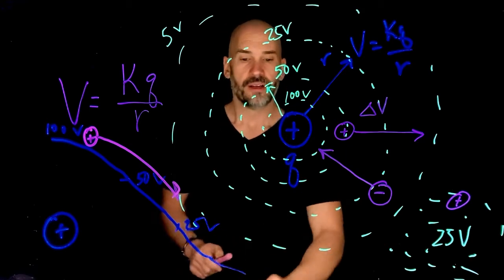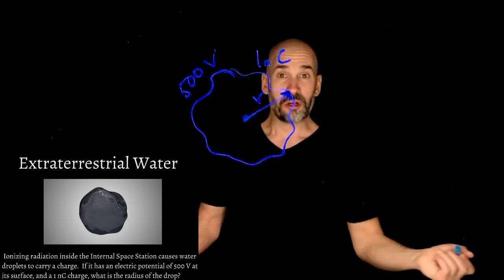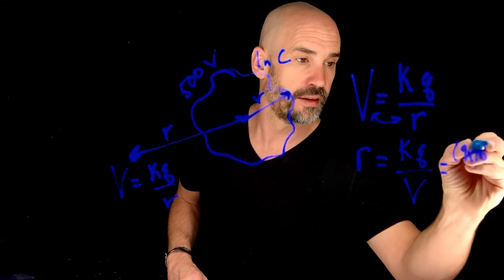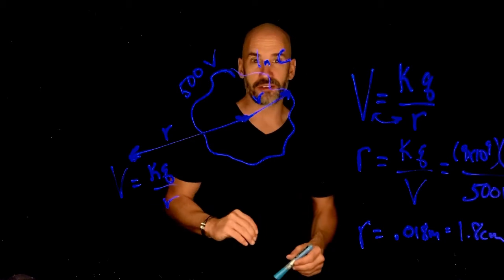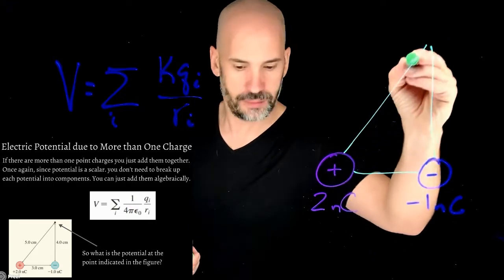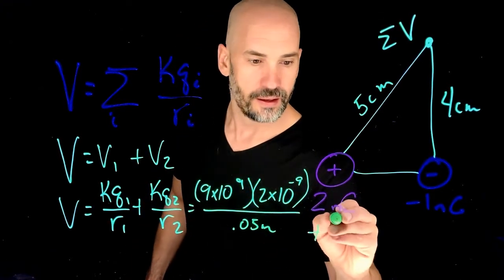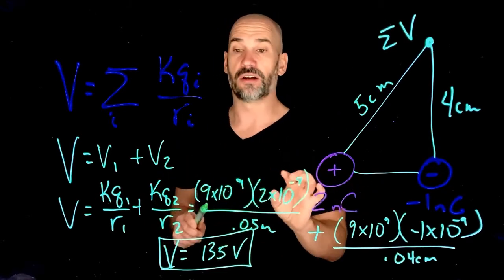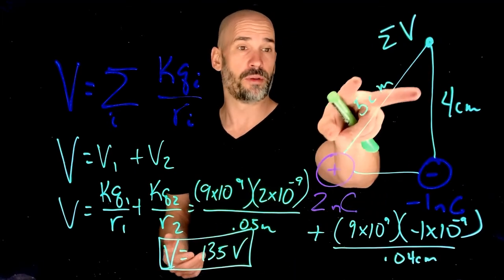Electric Potential - Potential due to point charges (Part 2)